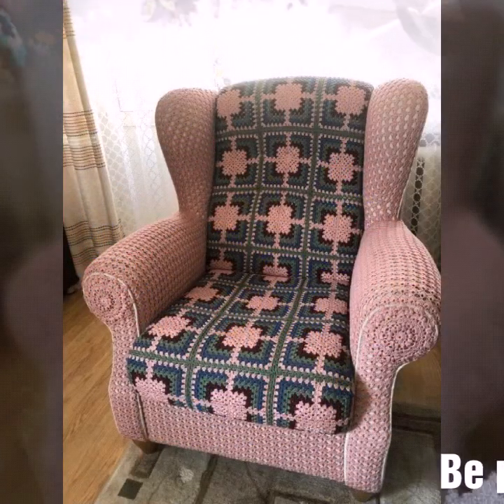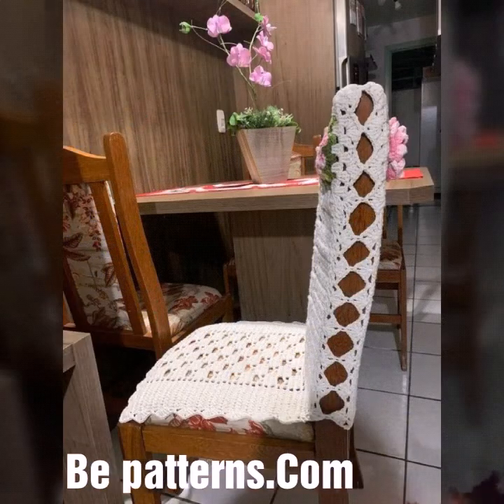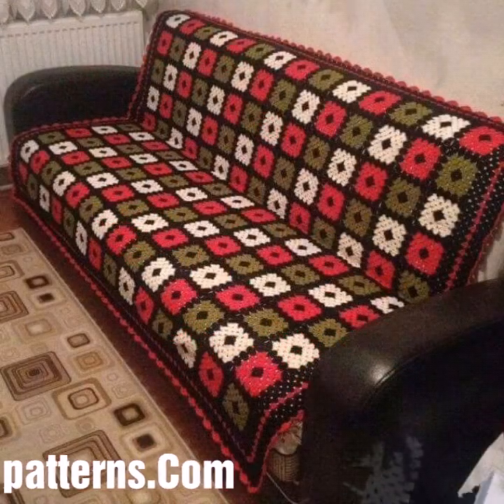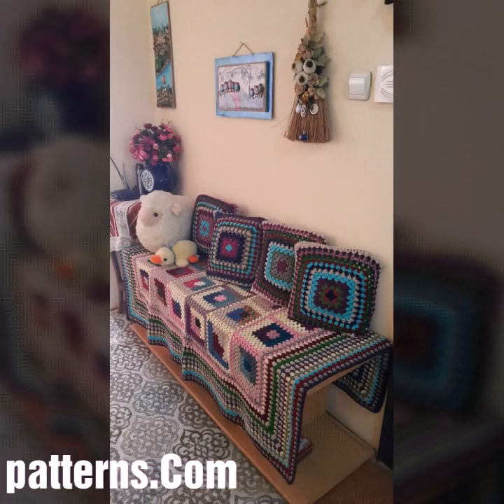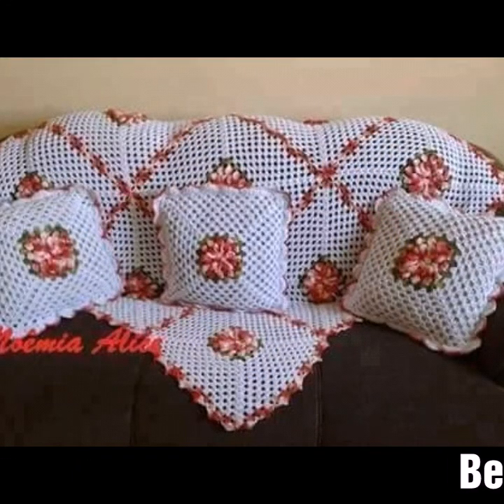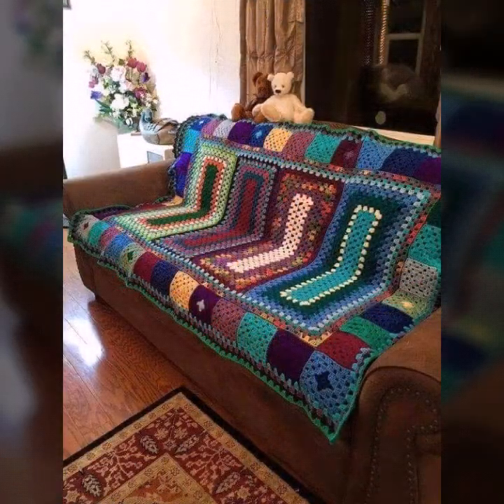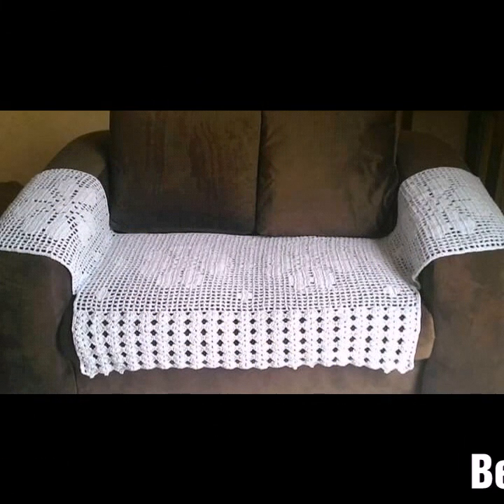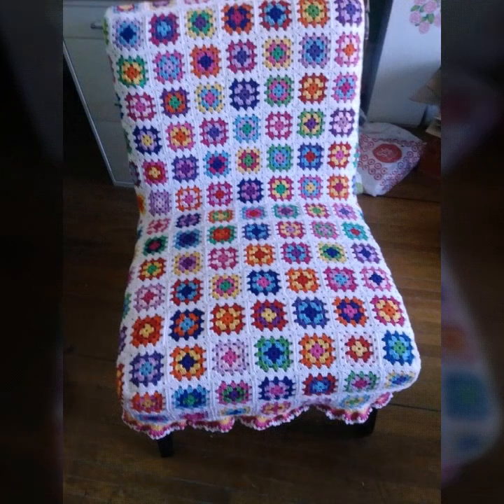Fabulous and Stylish Multi Color Crochet Sofa Sets /Crochet Chair Cover Patterns